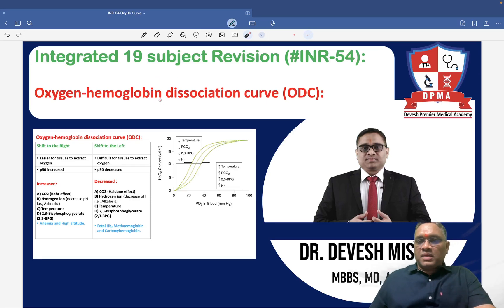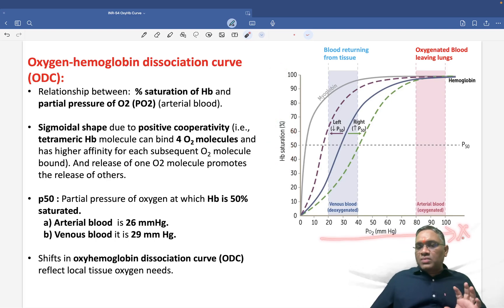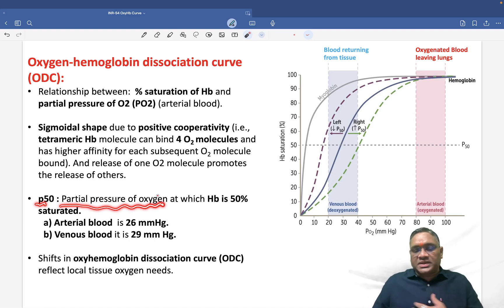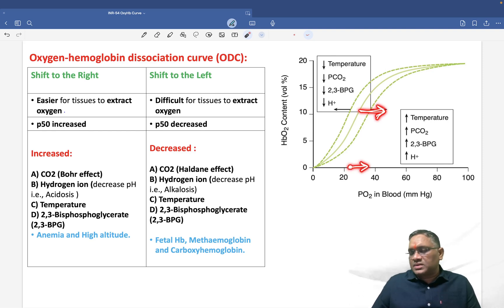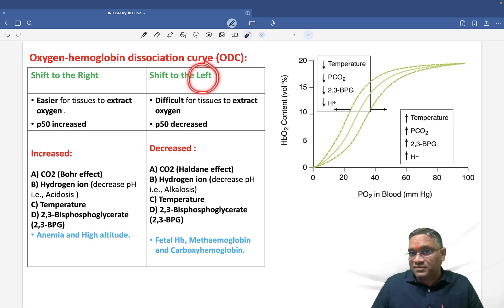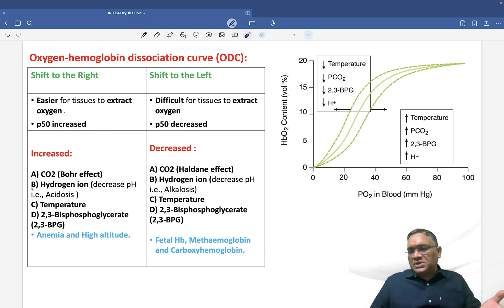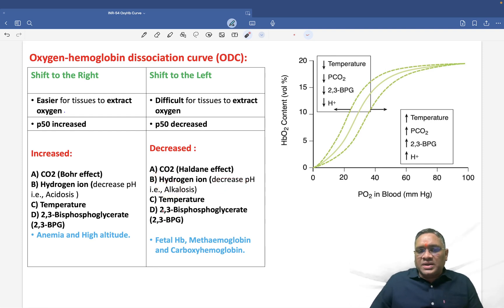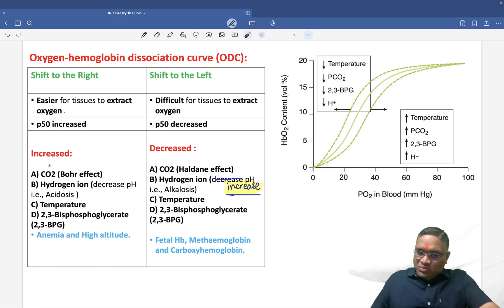🕉 INR-54): Oxygen-hemoglobin dissociation curve (ODC) by Dr. Devesh Mishra.